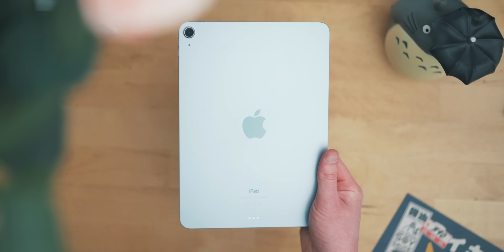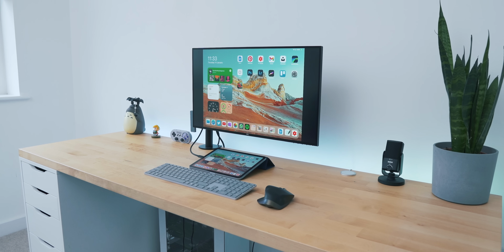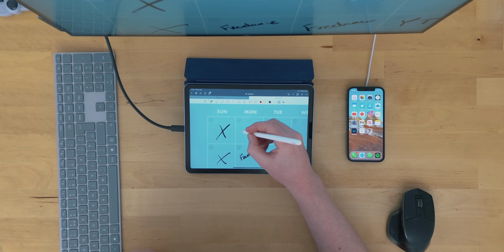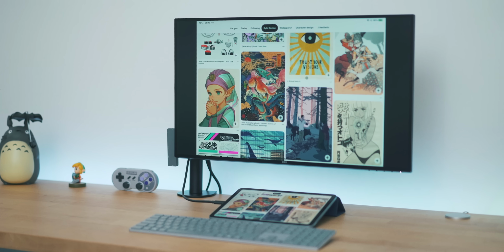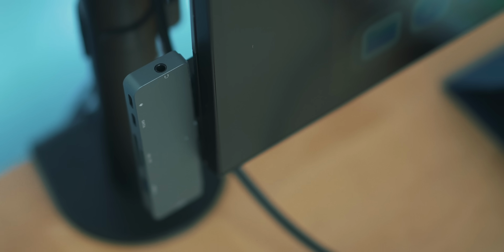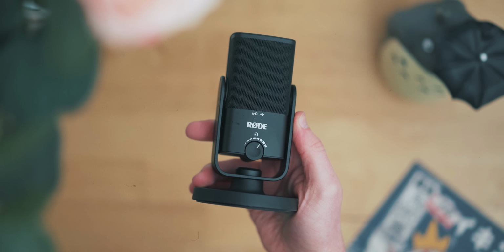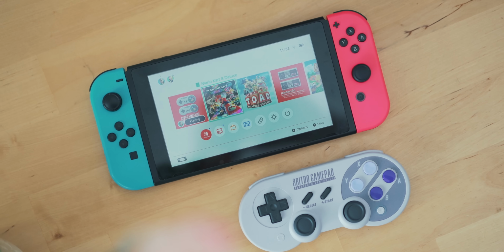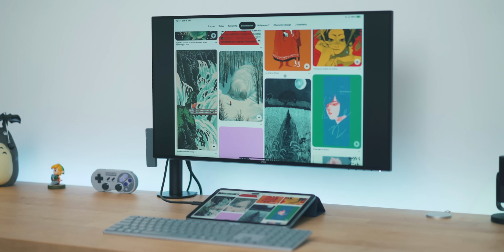iPad Desk Setup - Minimal & Modular!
The ultimate iPad air desk setup for photo editing, podcasting, video editing, and lots of other creative things! I've taken my MacBook Pro and PC away to see how I cope with this.

Big thanks to the folks over at Paperlike for sponsoring this video, check them out

⚡️ Featured Products :

• iPad Air
• Logitech MX Master
• Surface Keyboard
• USB-C Adapter
• Rode NT-USB Mini
• MagSafe Charger
• 8BitDo Gamepad
• Link Amiibo

📼 Timestamps :

• 0:00 Why an iPad?
• 0:46 Setup Tour
• 3:38 - Paperlike Sponsor
• 4:34 Setup Tour pt2
• 6:09 Bad points